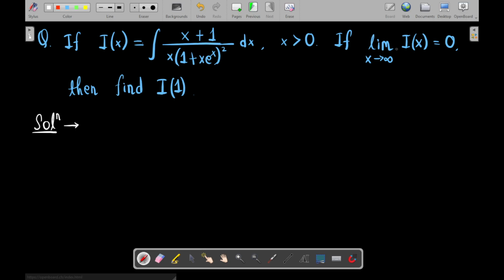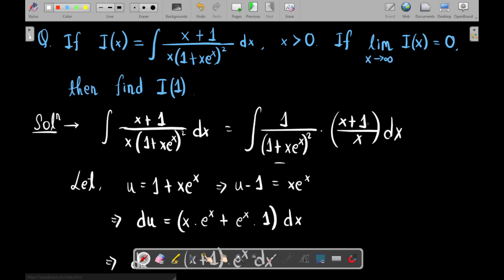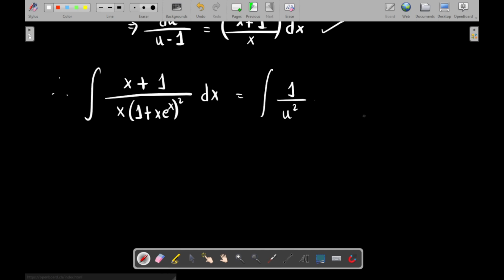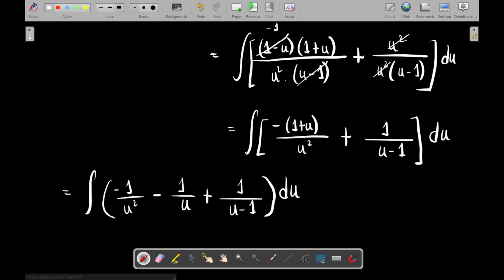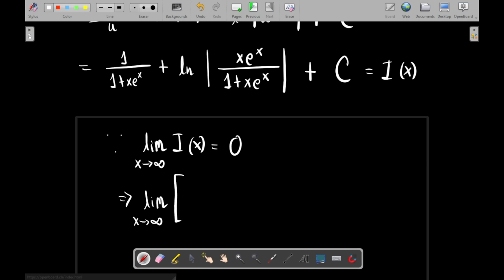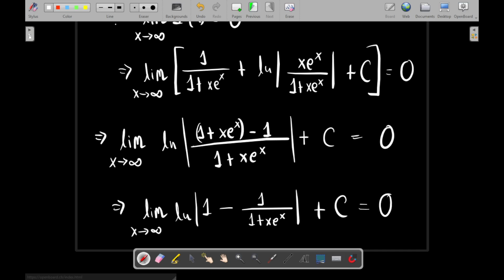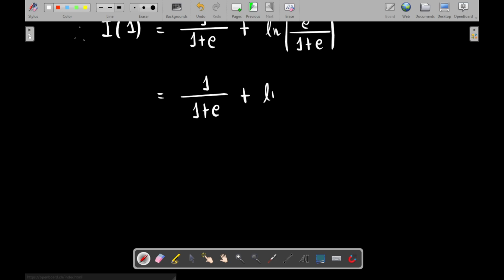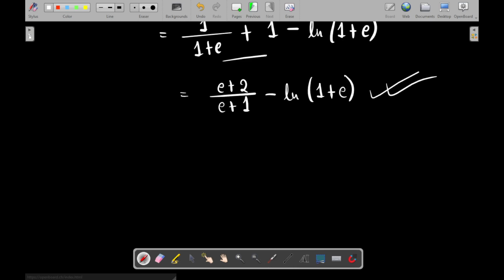Let I(x) = ∫ (x+1) dx / [ x * (1 + xeˣ)² ]. If lim x→∞ I(x) = 0, then find I(1). [JEE Main '23]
This question was asked in JEE Main 2023 Examination on 8th April [Morning Shift].